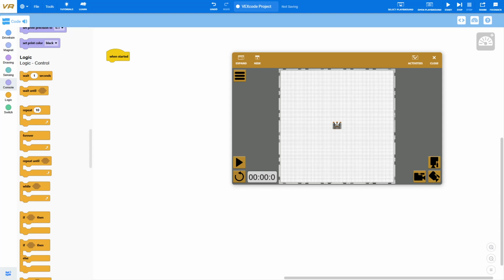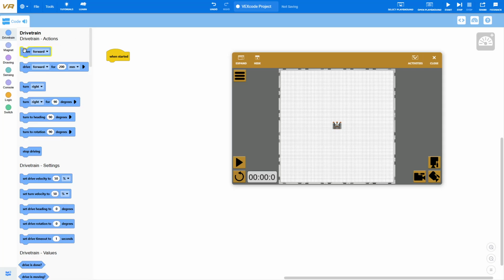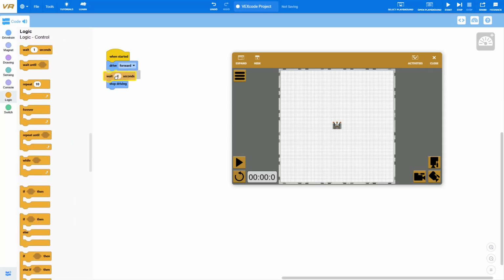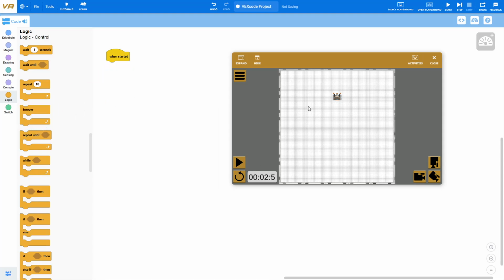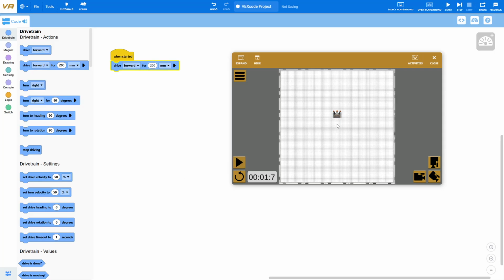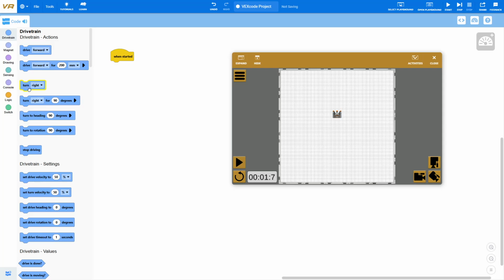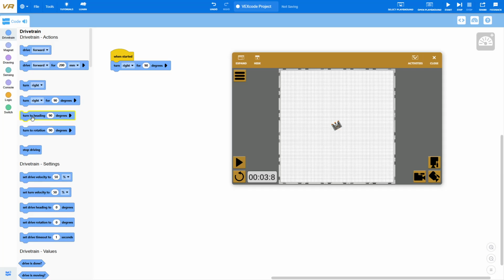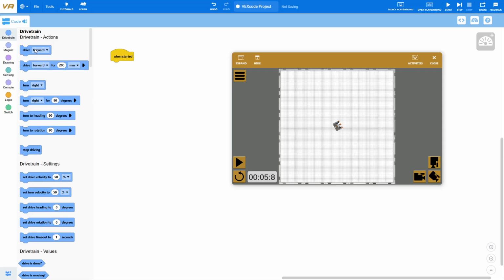VR Vex adding blocks